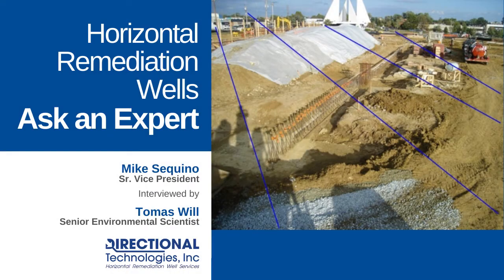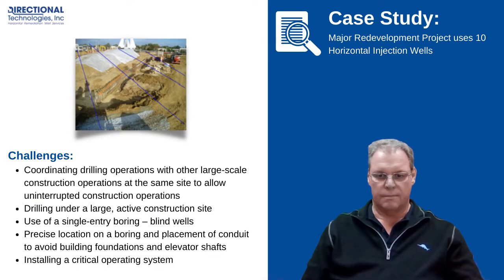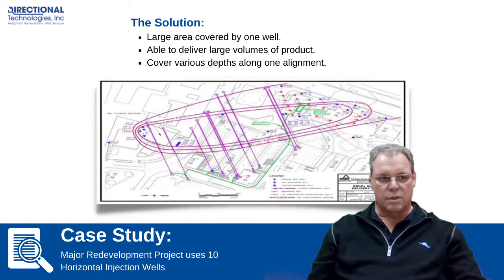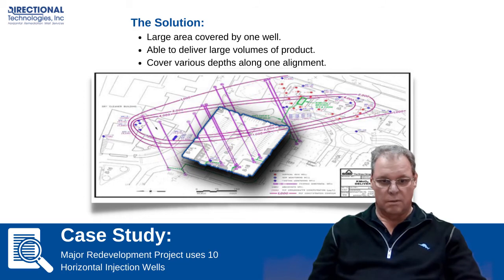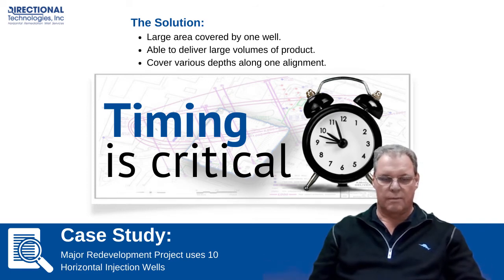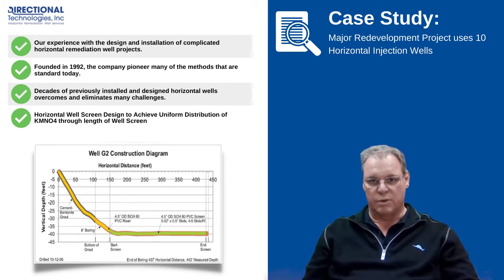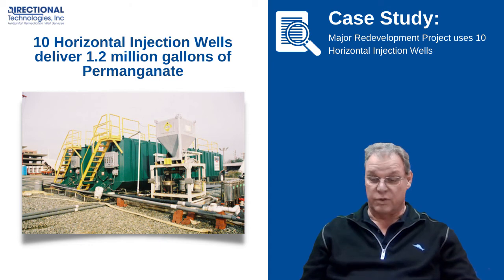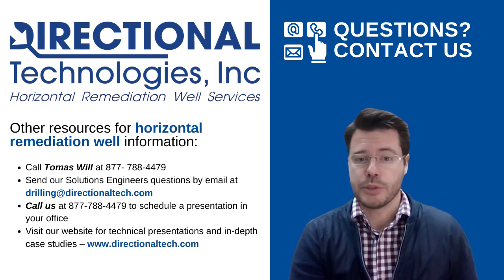Horizontal Well Remediation - Using Injection Wells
Have you ever had a project where the challenges and constraints stack one upon the other and it seems hard to even imagine how you might accomplish it? We supported a consultant on one such project and this video dives into its unique characteristics and the amazing solution developed by the joint team. At the time, no one had ever injected over 1 million gallons of product into such a plume in such a short time, with a commitment to achieve a No Further Requirements determination in less than seven months! And that’s just the sub-surface requirements… the above-surface constraints were also crazy.